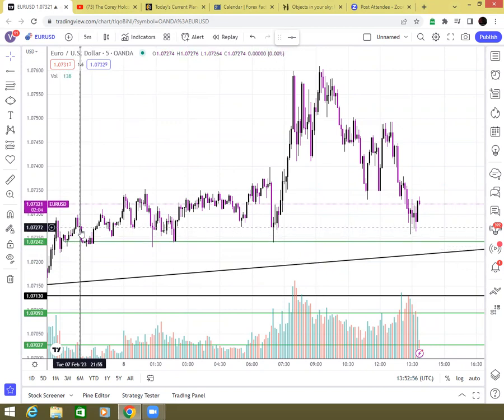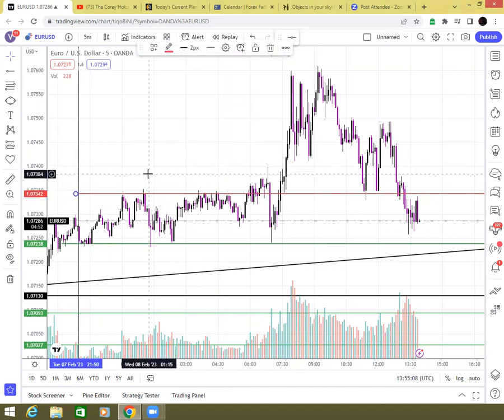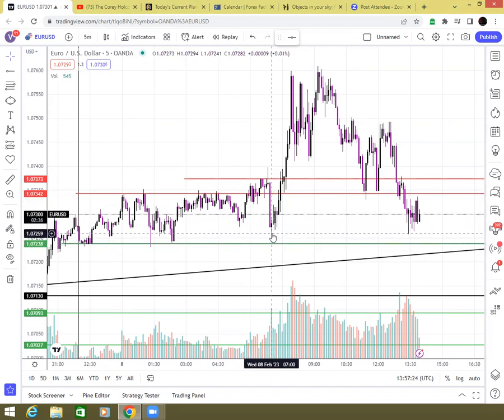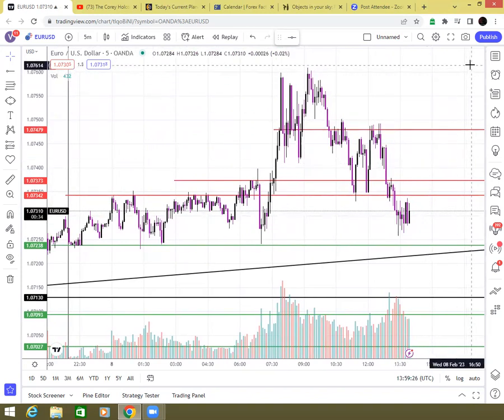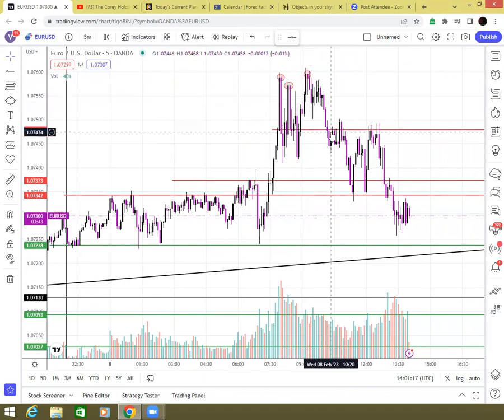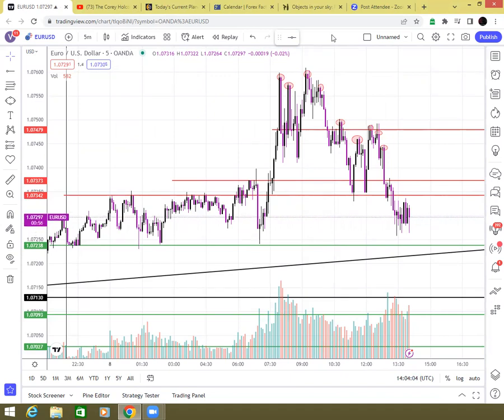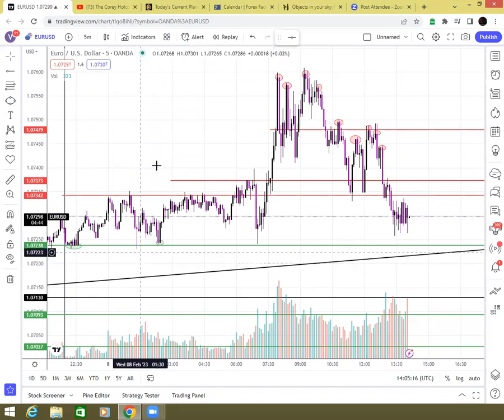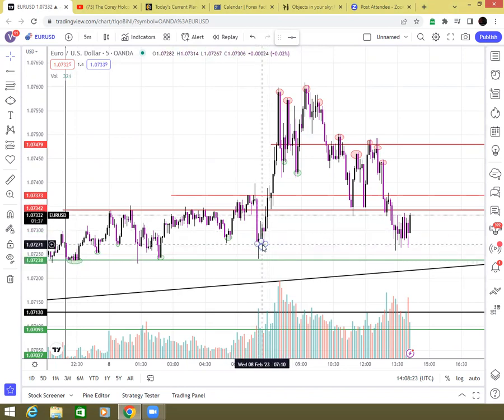Forex Market Gems (Scalpers must see)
This is a brief video on market technical evaluations to increase the size of your wallet with basic scalping methods
To all Traders out there take what u want from this video the goal is to share the information and help everybody master this craft